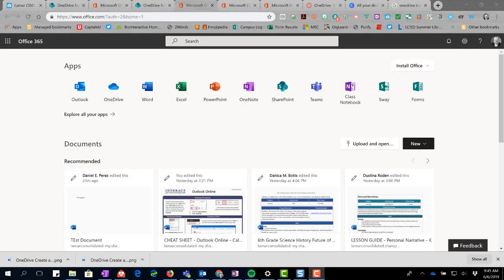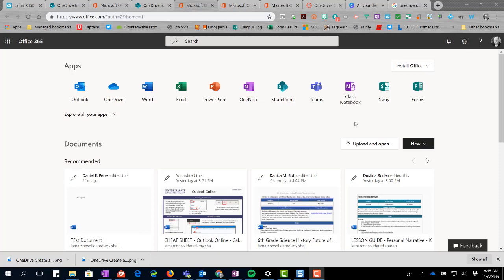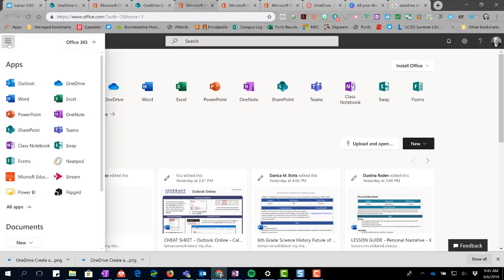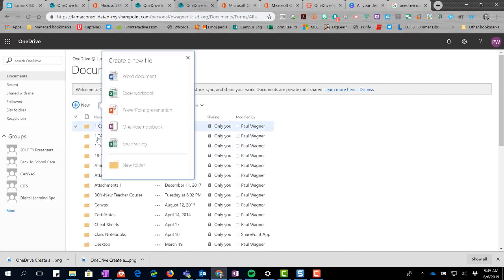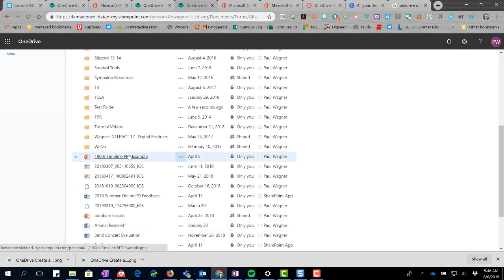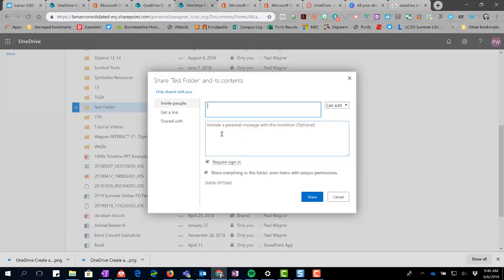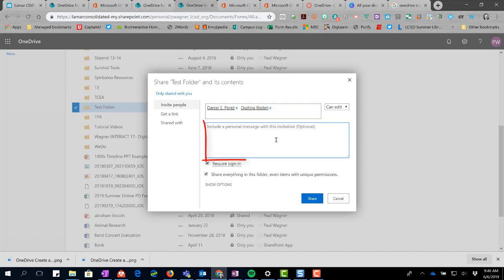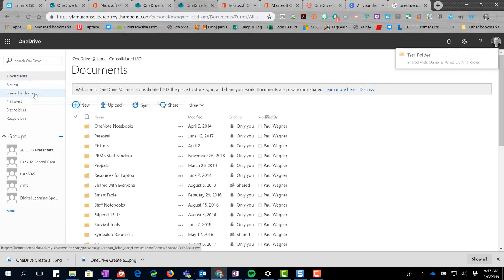TUTORIAL OneDrive Create and Share a Folder